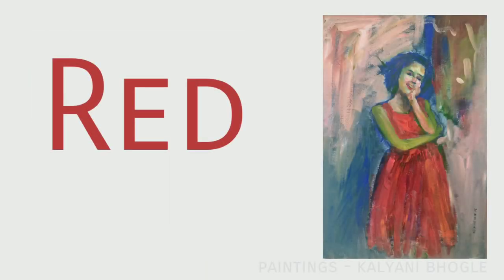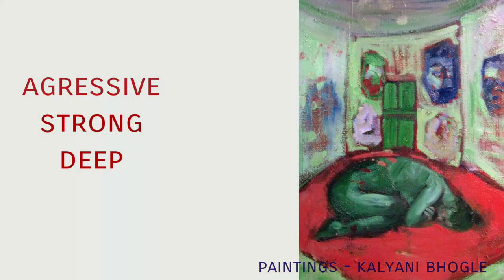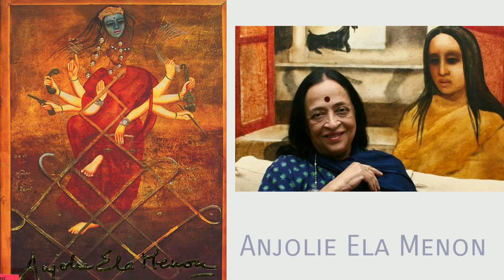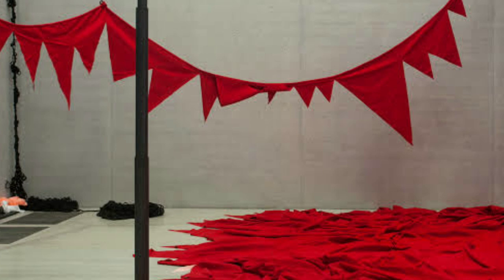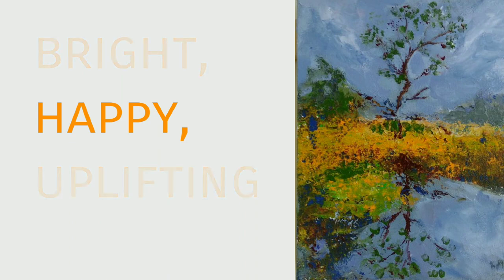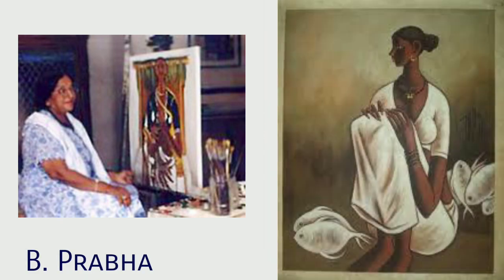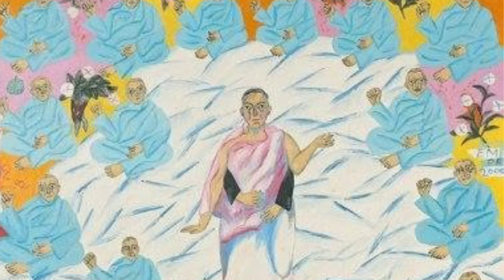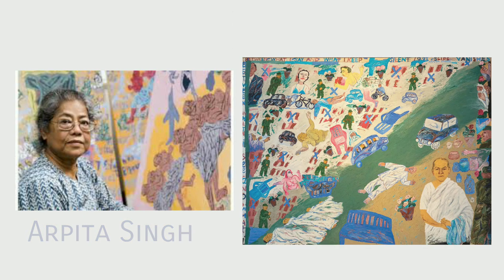Most famous Indian Masters part 10 | Emotions of colors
Let's discuss emotions color evokes in our mind with great indian artists.

Concept | Direction |Camera|Editing: kalyani Bhogle
Production : ArtHueStudio

Previous episodes